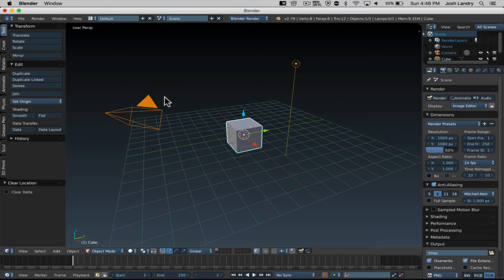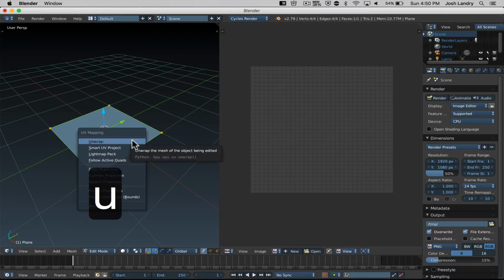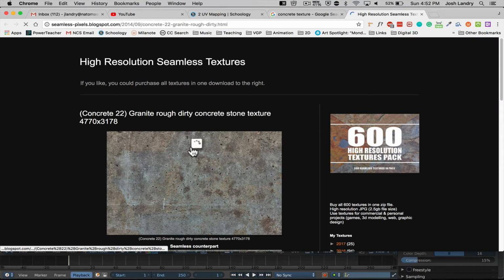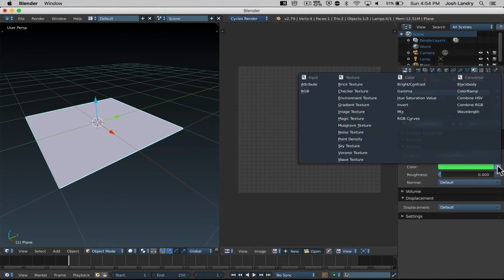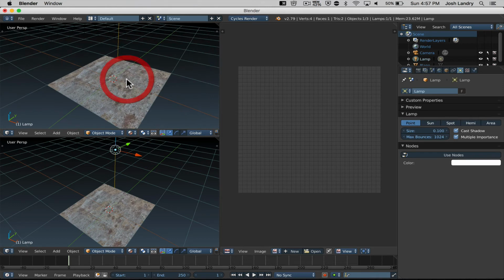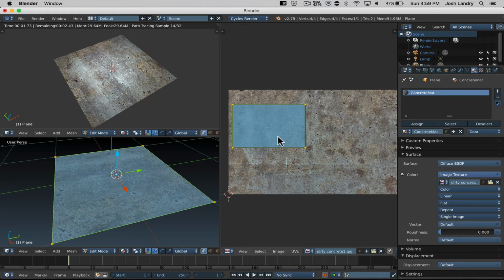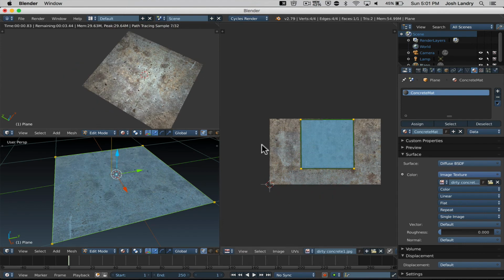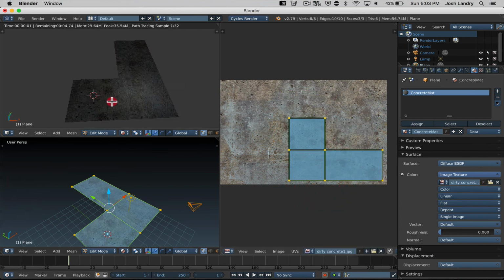UV Unwrapping a Plane (Cycles)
Beginner unwrapping a plane in Cycles